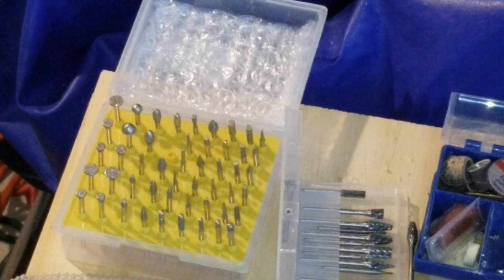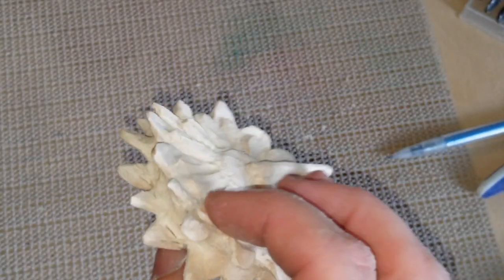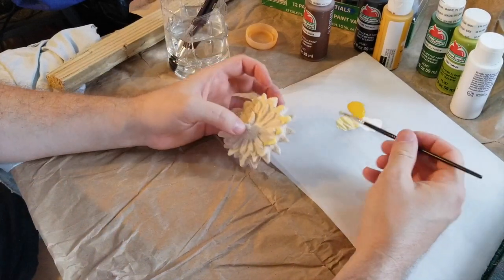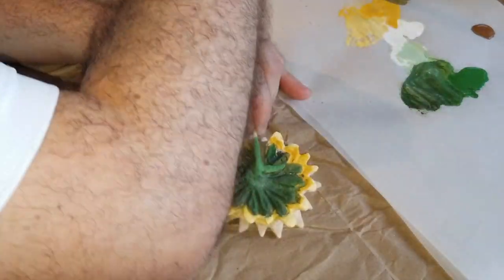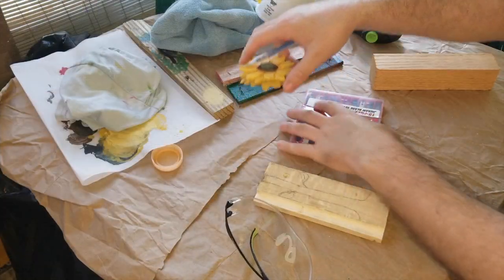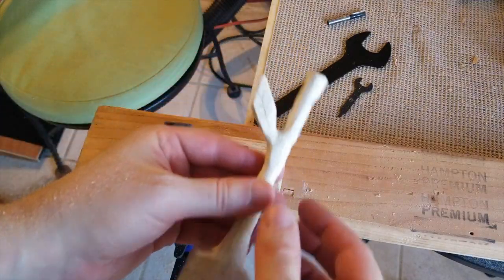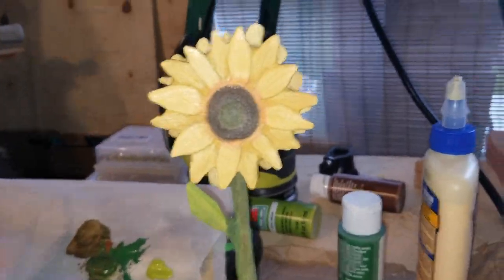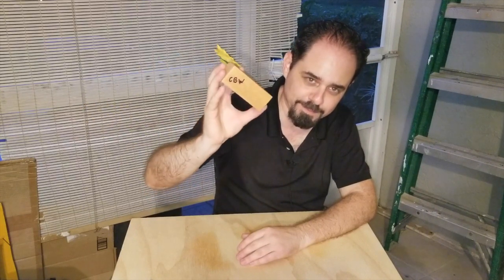Dremel 4300 Power Carving Wooden Sunflower Project (2 of 2)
Links to Tools and burs:
-Kutzall Extreme Flame Burr, 1/8"
-Dremel 4300
-Flex Shaft 225-01
-Boya M1 Mic

Part 2 and completion of power carving Sunflower out of basswood with dremel 4300 with flex shaft and kutzall and other bits.